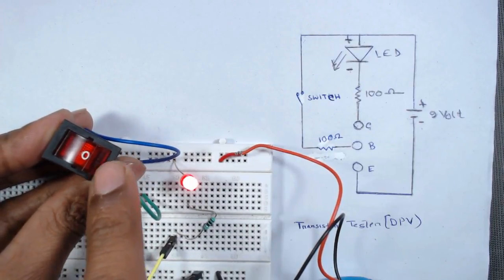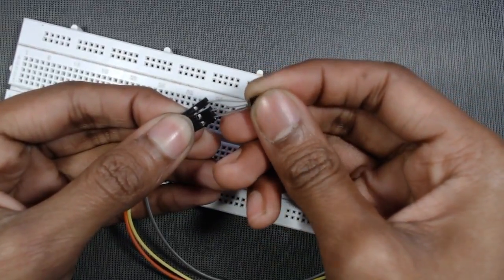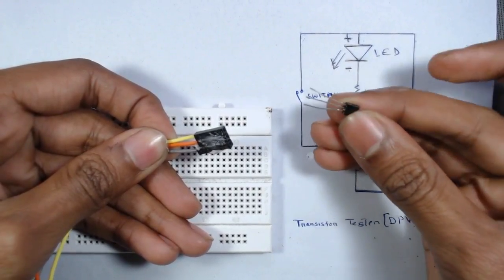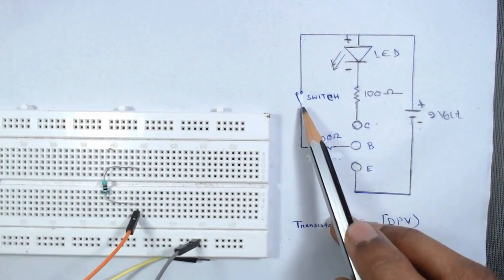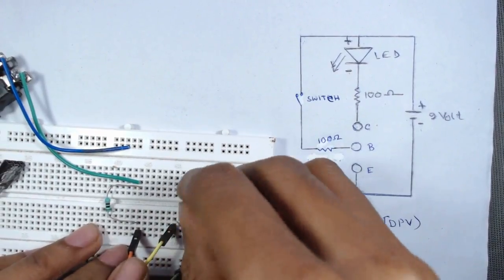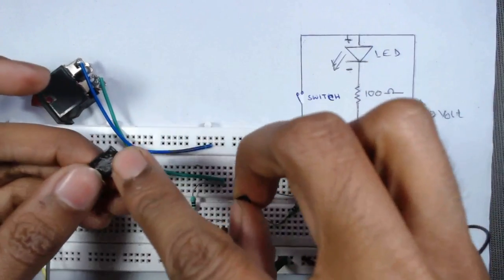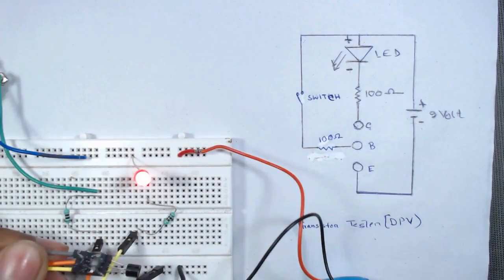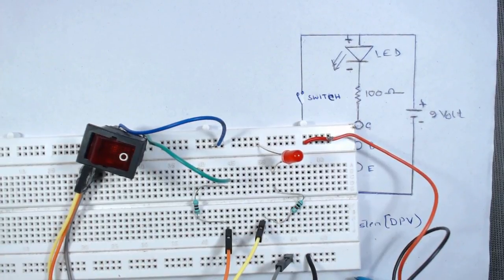how to make a transistor tester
In this video, we will make transistor tester that can be used to test a transistor wheater it is in working condition or not.The transistor tester circuit used here is very simple a robust.

How to get 5 volts from a 9 volt battery

how to make a water level indicator on breadboard

how to make a calling bell at home | Make a musical doorbell

how to make an ir proximity sensor | Touchless Door Bell ON BREADBOARD

how to make a variable dc power supply | make adjustable dc power supply On breadboard

motion sensor alarm PIR without microcontroller,DIY how to make motion sensor alarm

How to make a wireless bell | Wireless Calling bell

How to make a simple mobile charger | 5 volt charger